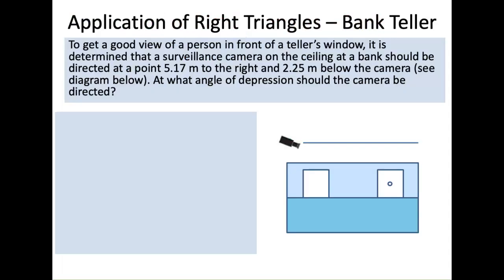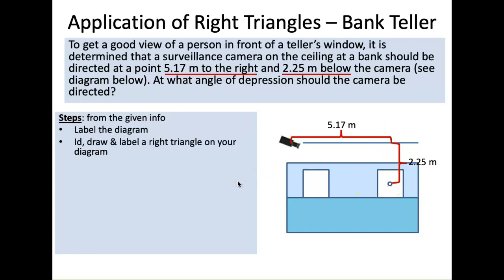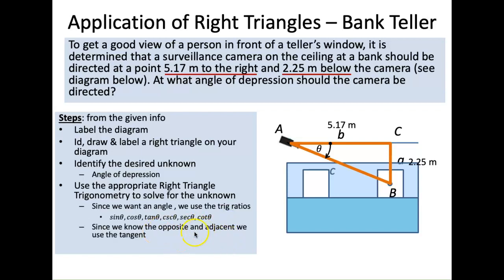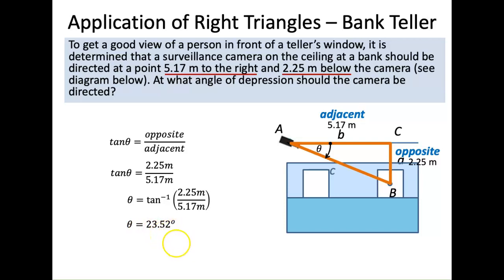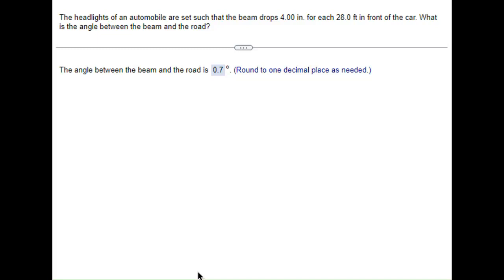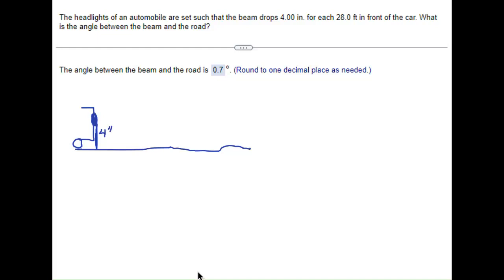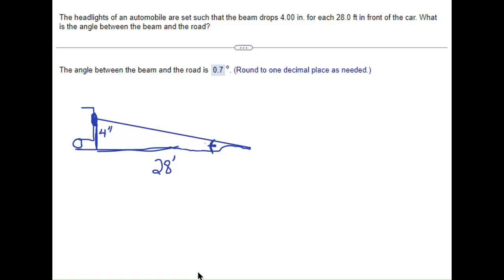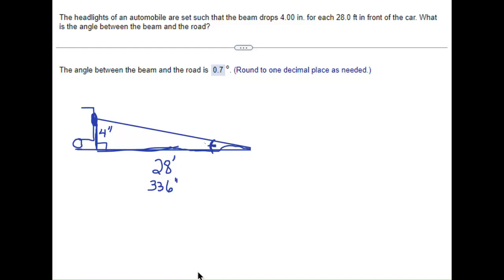MAT 121 Lesson 4.5